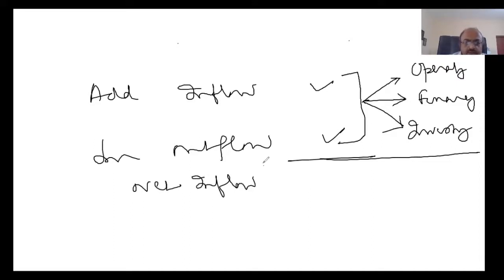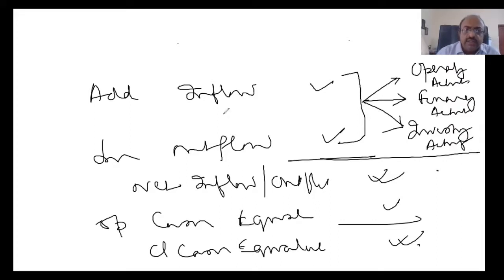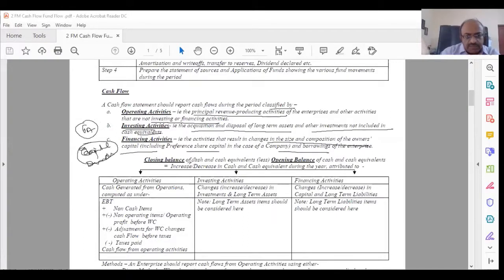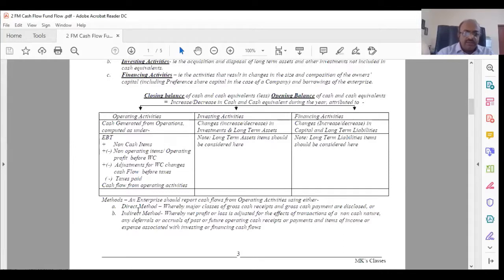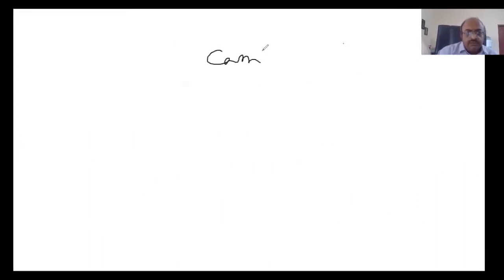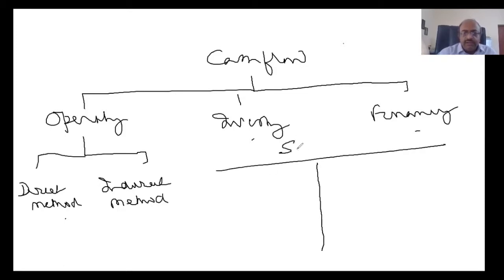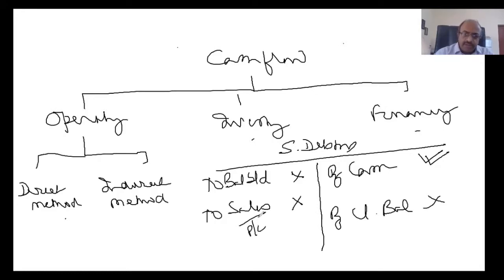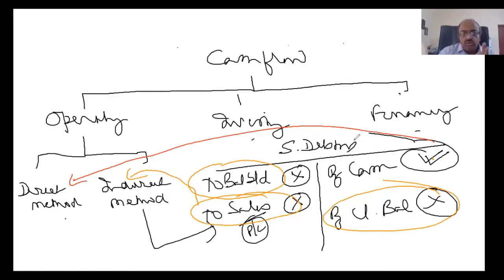FM Cash Flow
Discusses the basics of Cash Flow